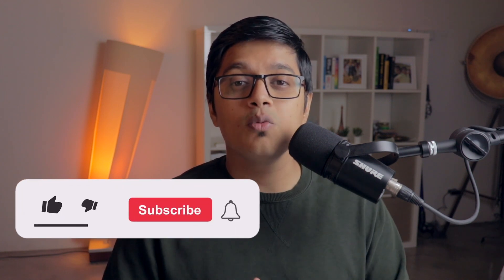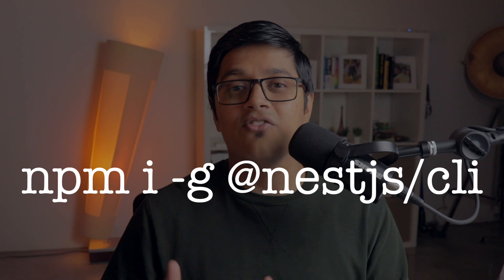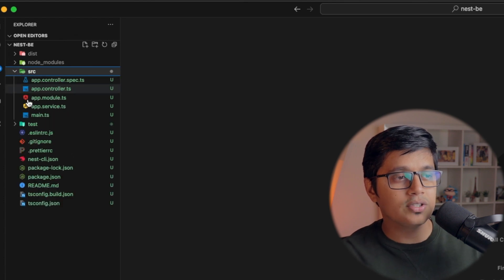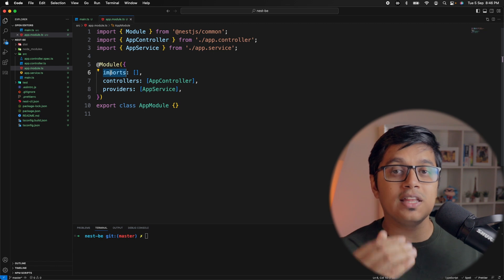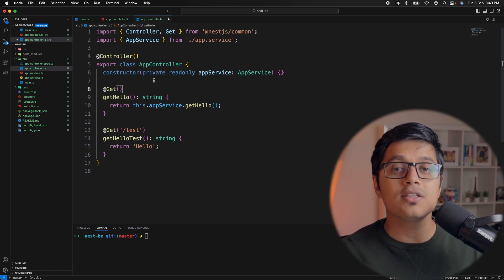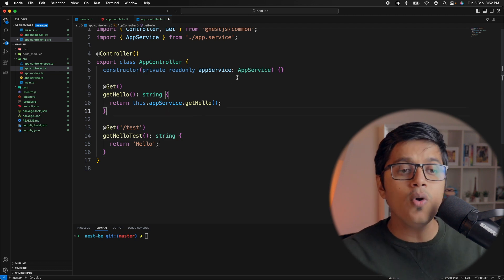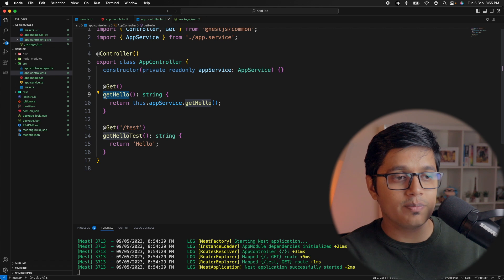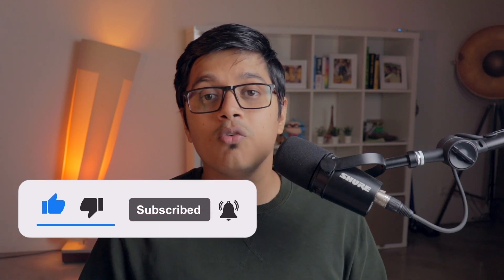Introduction to NestJs | Backend Framework for Angular Developers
NestJS is your go-to framework for taking Angular's best features and applying them to backend development. Built with TypeScript, NestJS offers robust scalability and an intuitive API, making it a top choice for developers looking to level up their server-side game. If you're an Angular aficionado, embracing NestJS can significantly enhance your full-stack capabilities. It's modern, efficient, and optimized for peak performance—everything you want in a backend framework. Get ready to revolutionize your development workflow with NestJS! 🚀